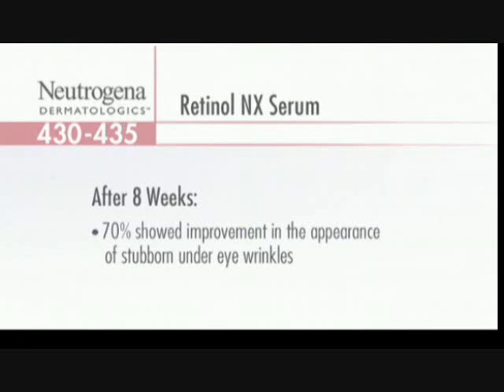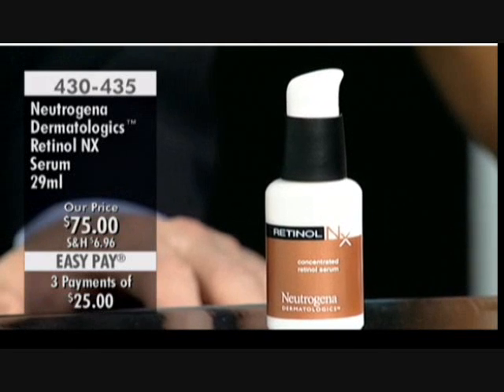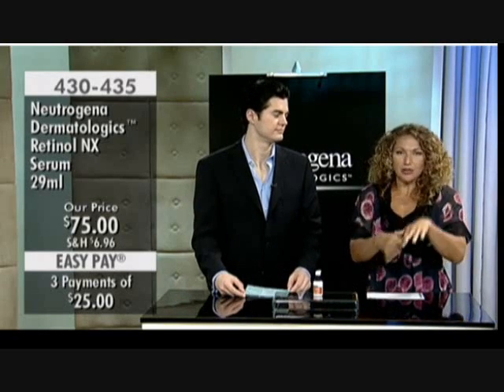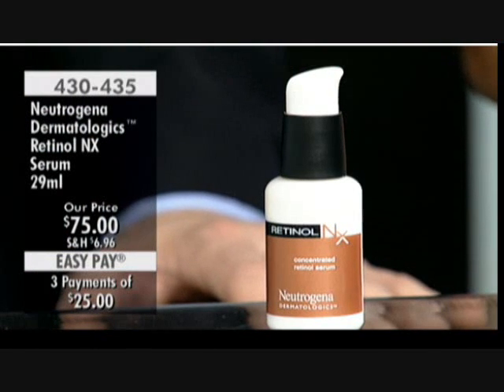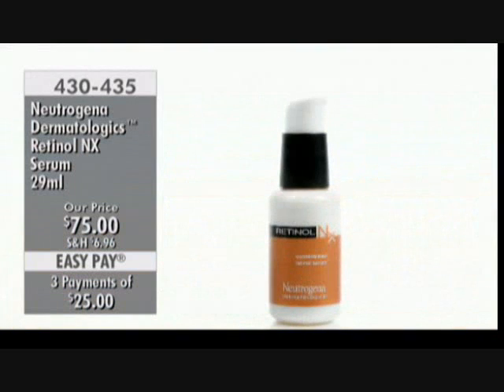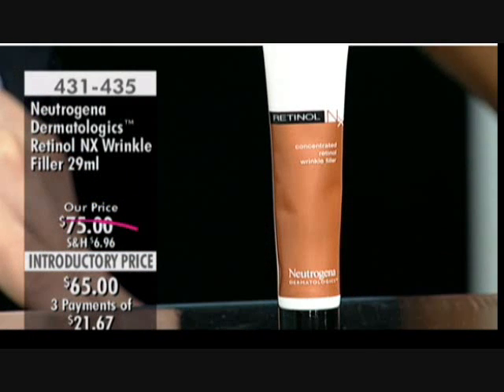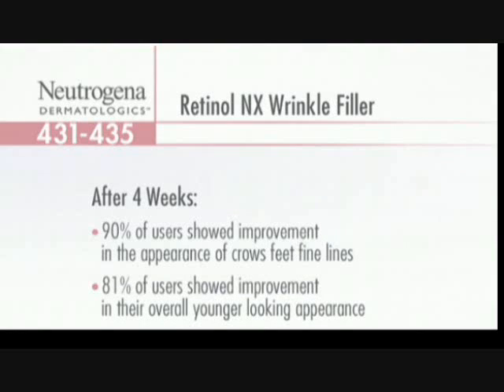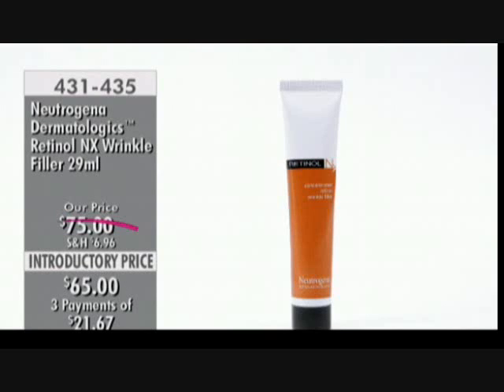Dr. Will Kirby on The Shopping Channel - Aug 22/10 - 11 am - Part 8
As spokesman for this outstanding anti-aging product, Dr. Will Kirby, Board Certified Dermatologist,  illustrates the benefits of Neutrogena Retinol NX Serum and Neutrogena Dermatologics Retinol NX Wrinkle Filler.   Kick your anti-aging regime into high gear by using these products.   By using a broad spectrum sun block every morning and Neutrogena Retinol NX Serum every night you can achieve younger looking, more luminescent and radiant skin . . .